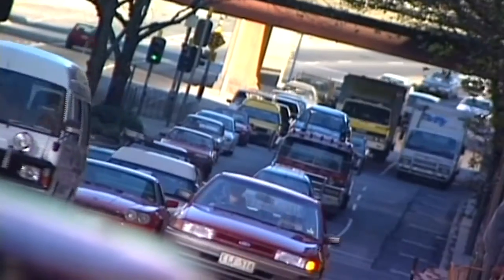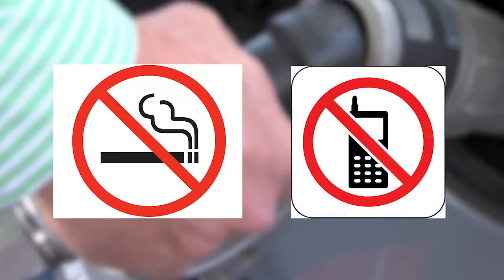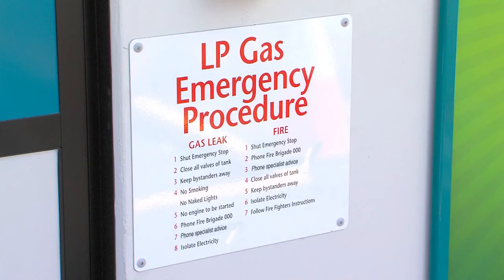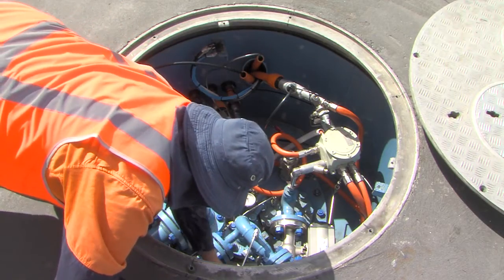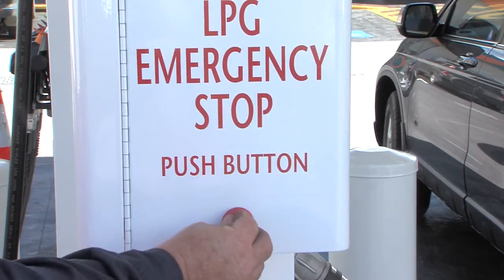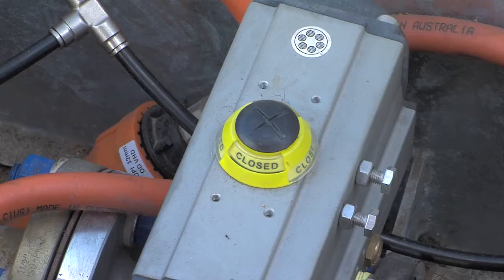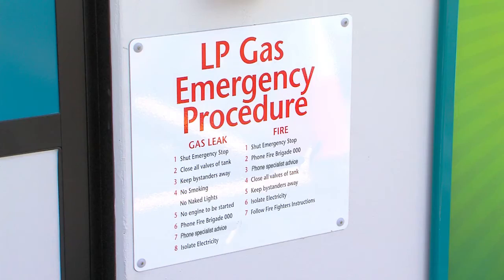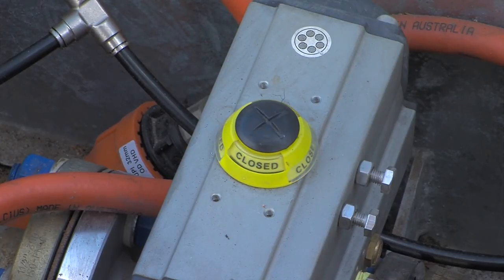Autogas Service Station Systems and Procedures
Elgas LPG

Australia have over 3000 automotive LP Gas filling stations.

This video demonstrate how a Autogas refuelling system is setup in a service station, the correct operating procedures of the system, as well as general safety regulations and advice.

The video is broken down into 6 parts, describing in detail the following:

Part 1 - Autogas re-fuelling process
Part 2 - System checks & inspections
Part 3 - Emergency shut down
Part 4 - Leak at filler valve or nozzle
Part 5 - Gas smell from unknown source
Part 6 - First aid for hot and cold burns

Courtesy of Gas Energy Australia.